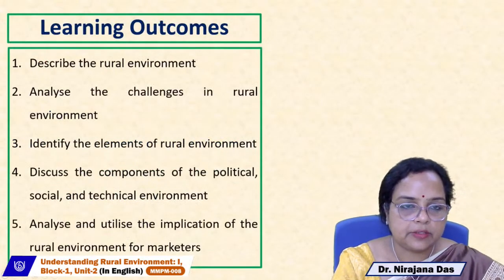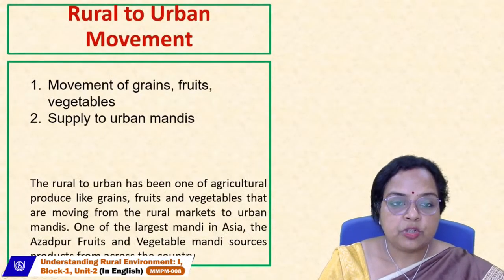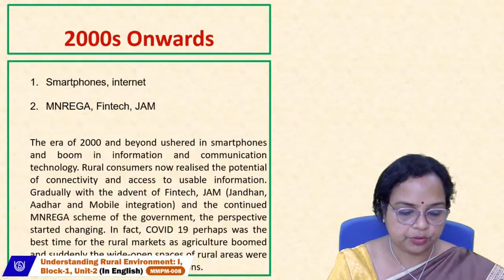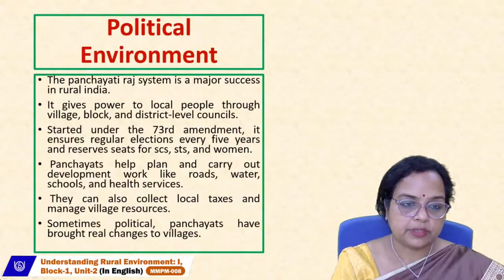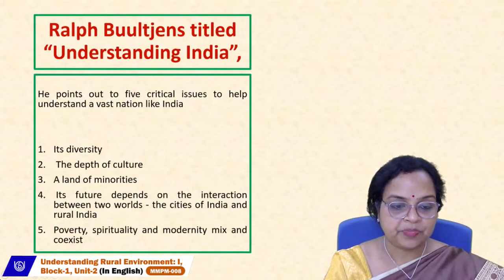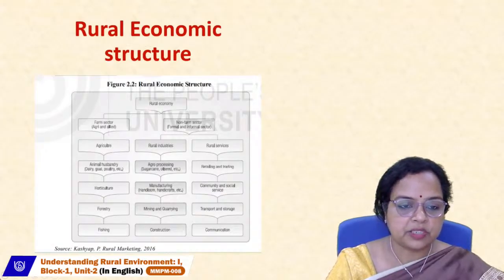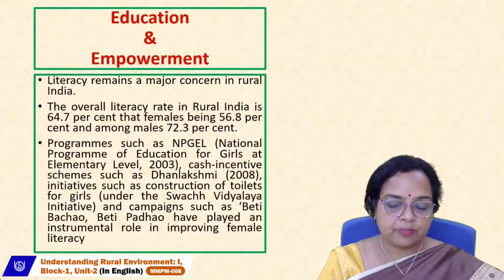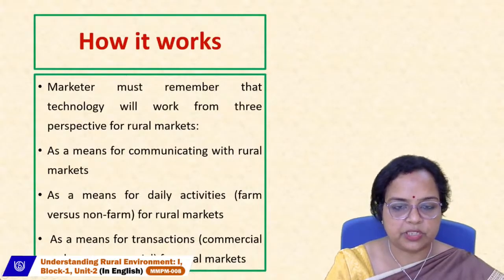Understanding Rural Environment- I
Block-1 Rural Markets - an Overview
Unit-2 Understanding Rural Environment- I
Dr. Niranjana Das